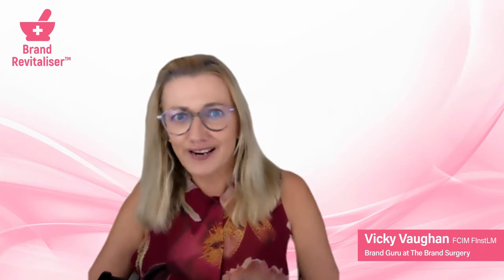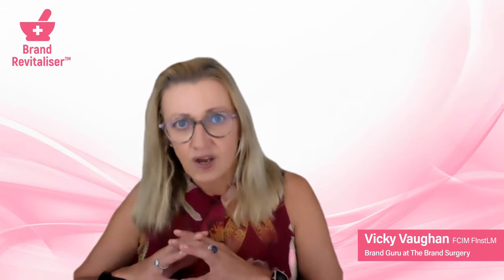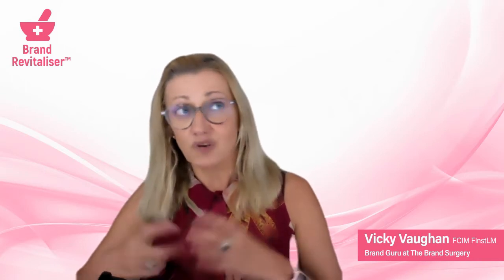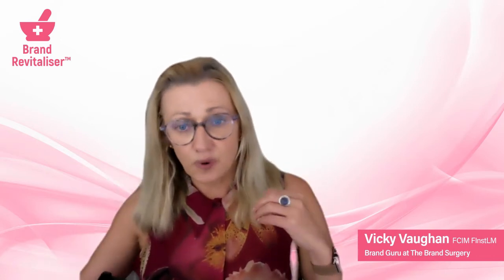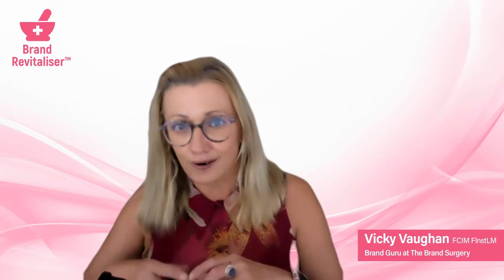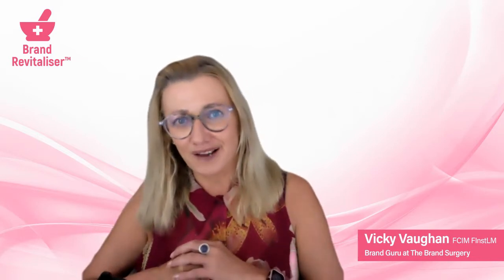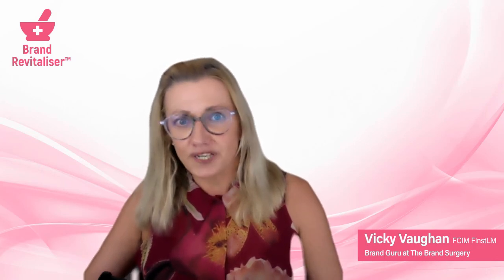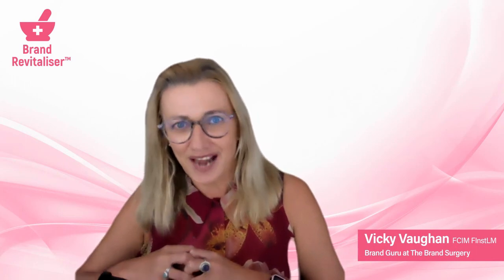Brand Revitaliser™ from The Brand Surgery. For businesses requiring a brand refresh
Brand Revitaliser™ starts at £995 and this basic package includes:
• Recorded Customer Super Hero Insight Workshop (1.5 hours)
• 6 Logo Design Concepts (1 set of amends)
• 250 cards - designed, printed, laminated and delivered to UK mainland address
• Basic Brand Guidelines
• Social media templates

Brand Revitaliser™ is our most popular full rebranding package. This full rebranding package includes a customer workshop as standard, logo design, brand guidelines and design, print and delivery of 150 full-colour double-sided business cards to show off your new brand visuals. Designed for smart business owners who understand that rebranding is more than designing a new logo. Brand Revitaliser™ ensures that your brand will be fit for purpose and future-proofed. Online branding workshops Online branding workshops to provide essential insights to super-proof your business brand

Make your customer the Super Hero: Online Workshop 1.5 hour recorded workshop - up to 8 people Vision, Mission, Values online workshop (+£350) To inspire, motivate and persuade your team and customers into action.

Logo design + one set of amends included.
Think you will need more than one set of amends?

 Logo design: Create six concepts and up to one amend (included)
Up to one amend (included) Two sets total (+£75)
Three sets total (+£150)
Four sets total (+£225)
Four sets total Five sets total (+£300)
Five sets total

Turnaround time Logo turnaround time from date of client workshop (choose between 5–15 days)
Standard 15 working days (included)
Express 10 working days (+£100)

Logo output formats
What formats would you like your logo delivered in?
Logo formats for printing, websites and more Standard 1 x JPG, CMYK, 300dpi included
Standard 1 x JPG, CMYK, 300dpi included
Add RGB PNG 300dpi version with transparent background (+£35)
Used to placing logo over a coloured background, to avoid a white box CMYK vector SVG (+£75)
Can be manipulated in vector software and enlarged infinitely SPOT colour vector up to 3 spot colours (+£99)
Useful for promotional merchandise
Add black and white VECTOR version (+£99)
Useful for printing promotional ads and black and white press advertising Printed business cards Printed business cards to promote your rebrand 250 full-colour cards (1 name) standard

Included: 250 full-colour cards (1 name) standard 250 full colour cards (2 names) standard (+£45) 250 full colour cards (2 names) standard

Brand guidelines
You will receive your guidelines via email as a PDF or PowerPoint document, once your logo has been approved.

For the full guideline options, go to our BrandFit™ Guidelines package Logo use/misuse, 2 pages (included)
Including exclusion zones, logo size - see NFSP guidelines for reference Font use (included) Recommended fonts, font size, font weight

Primary colour palette (included) Up to five complementary colours, , spot, hex colours and CMYK mixes Extended colour palette (+£250)
Up to 10 additional colours, spot, hex colours and CMYK mixes Vision, mission and values page (+£350)

This is the same as the workshop option above Colour psychology page (+£225) Linked to your visual branding Social media branded templates I will design your most used social media channel's branded templates (as standard) and email them to you 1 social media channel templates (included) * Get the templates emailed to you.

Up to three shapes for each channel.
Nine graphics in total. Additional social media channel (+£75)
Additional social media channel - 3 shapes Additional social media channel 75
Upload templates to your social media schedular or agency (+£75)